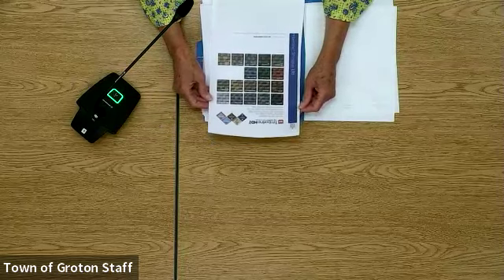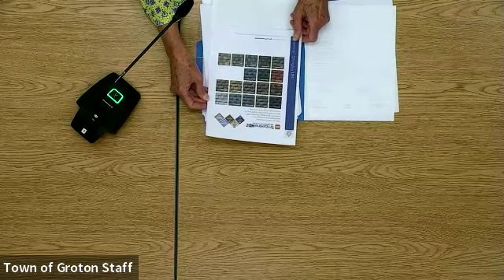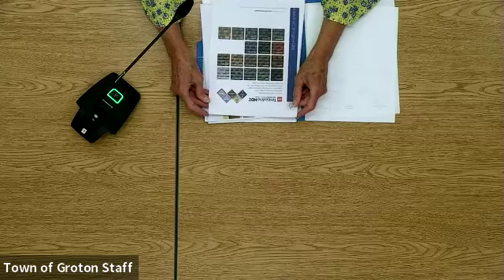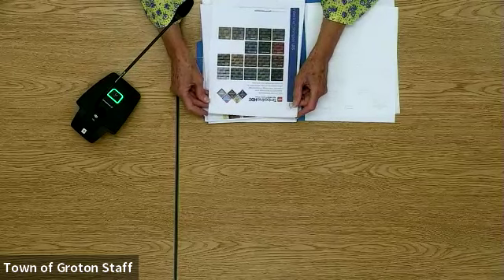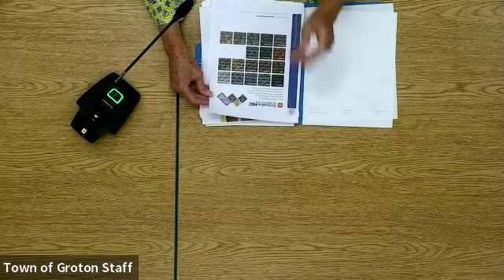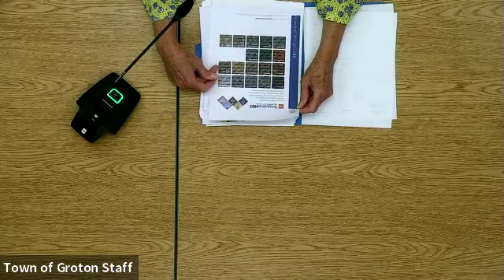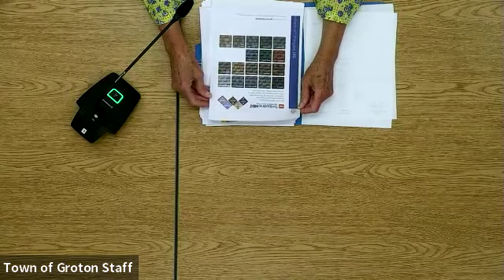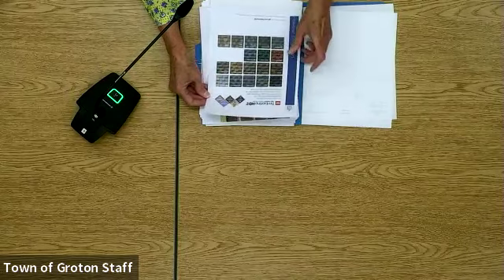Groton Historic District Commission - 8/6/24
Groton, Connecticut municipal meeting: Historic District Commission August 6, 2024.